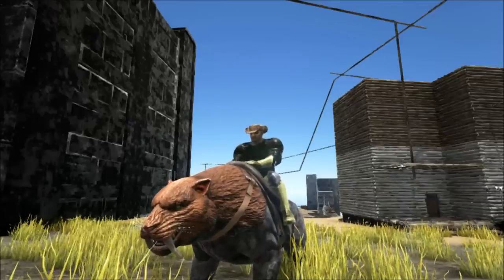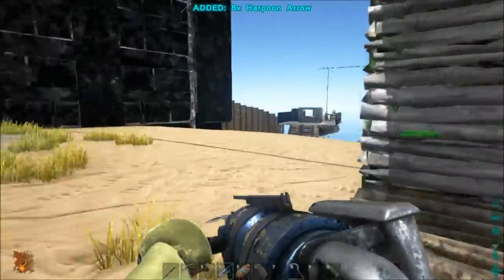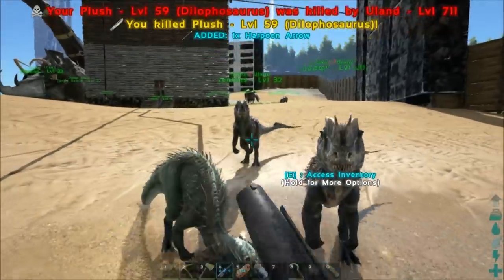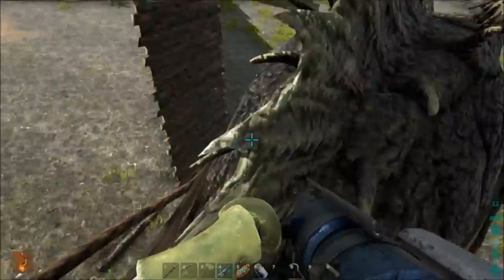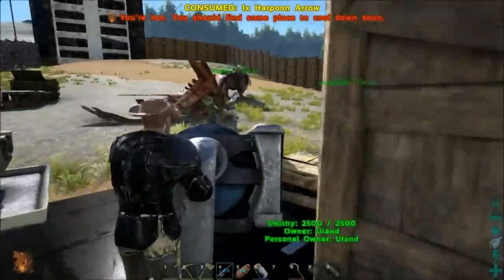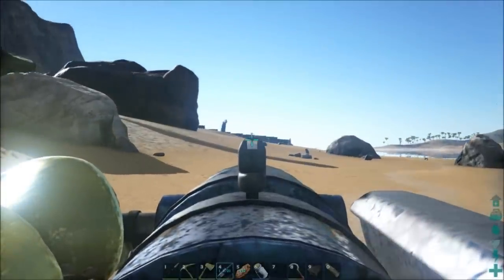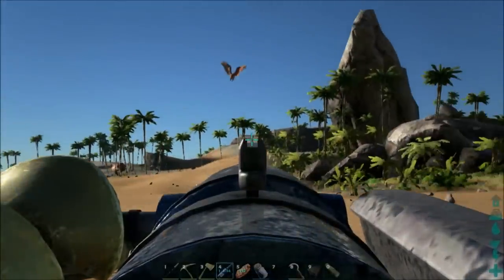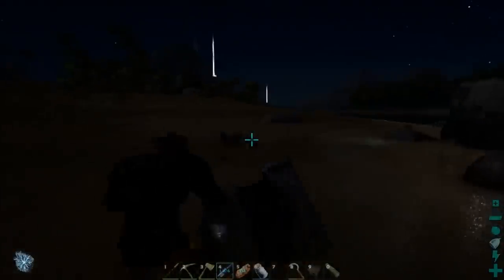ARK: Survival Evolved Harpoon Gun Mod